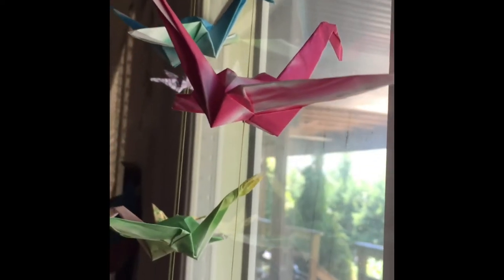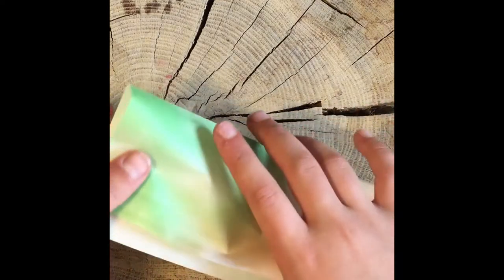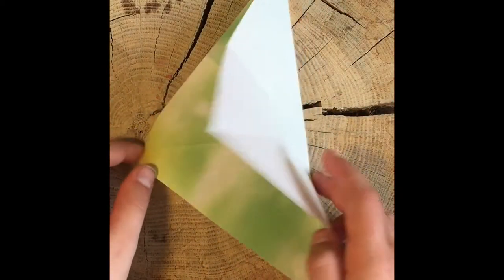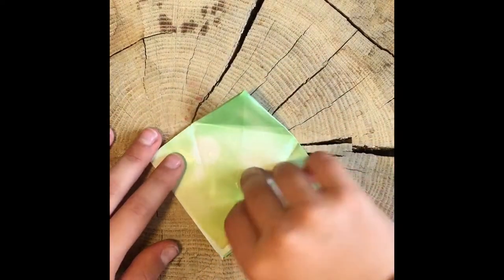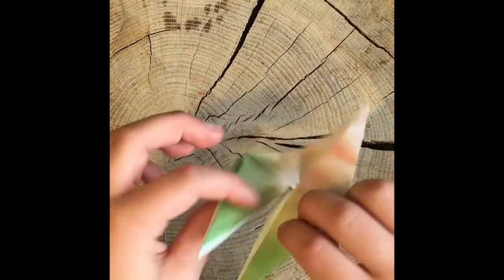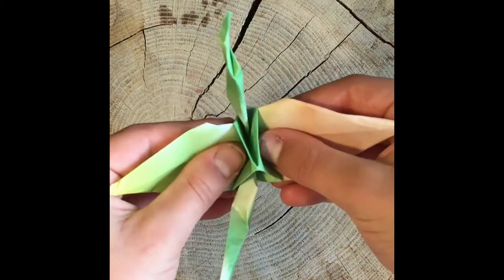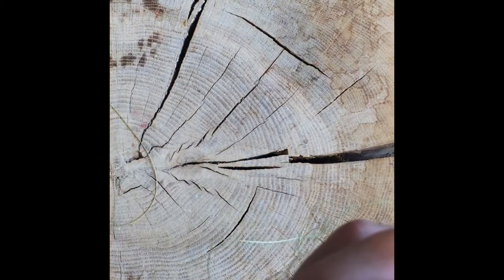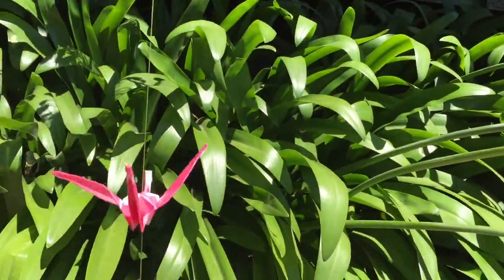DIY Crane Lanyard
While in Germany Jean taught Nina and friends how to fold cranes and make a Lanyard out of them.

Nina made this video on how to do them. Enjoy!